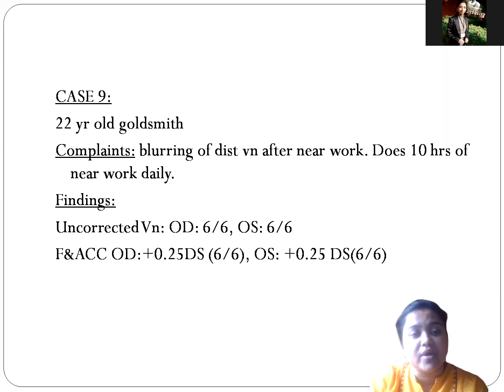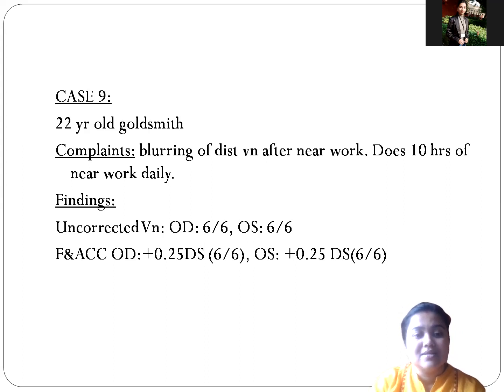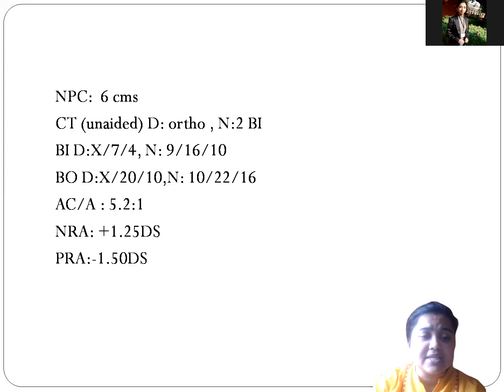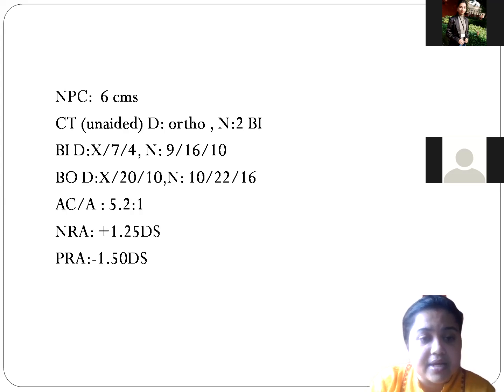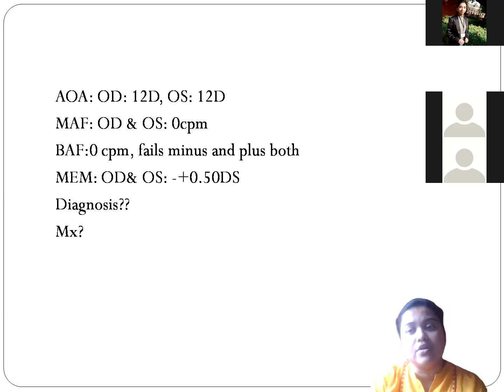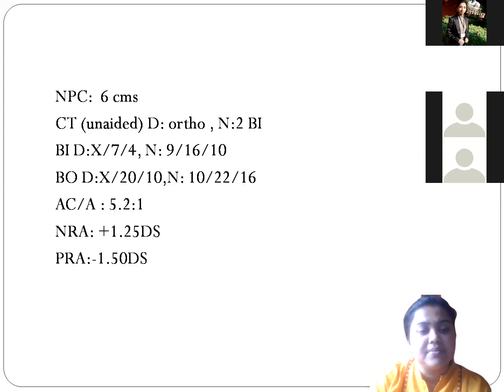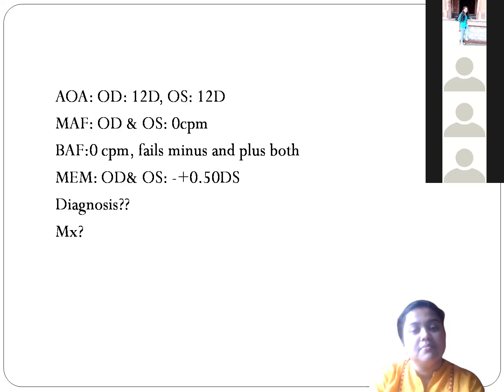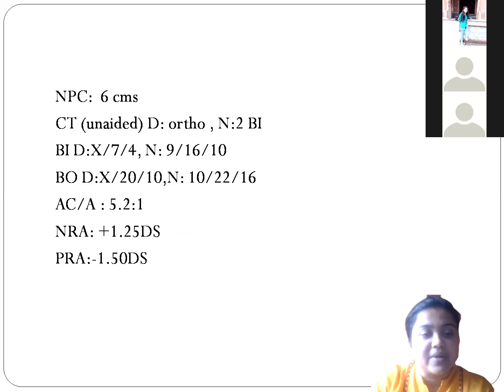Accommodative Infacility - Case 2 | BV Case discussion